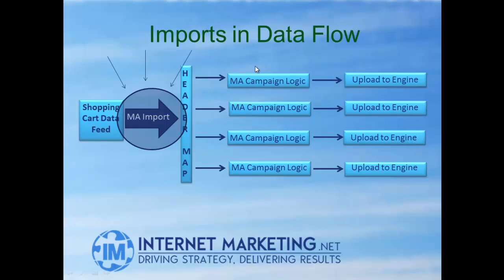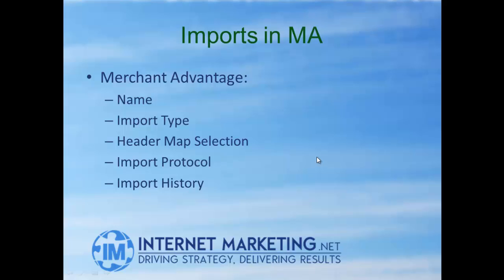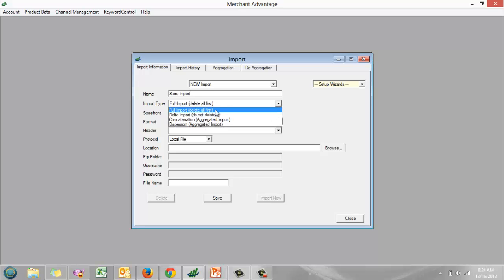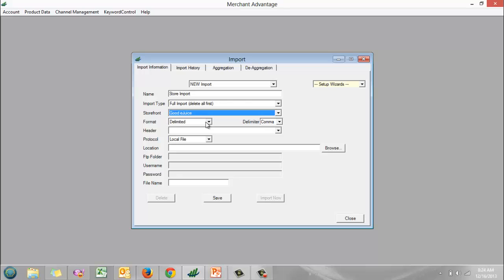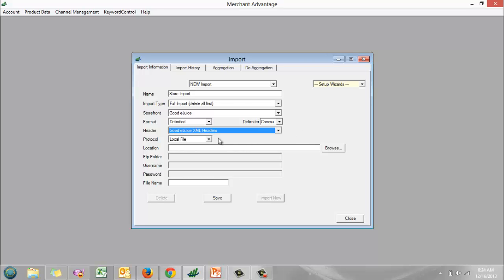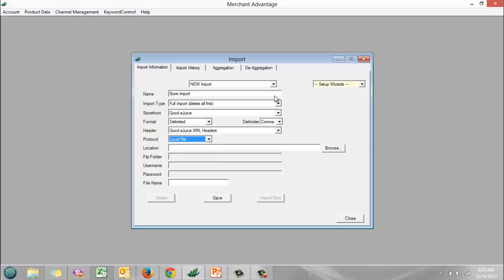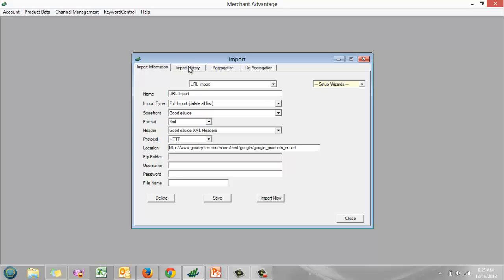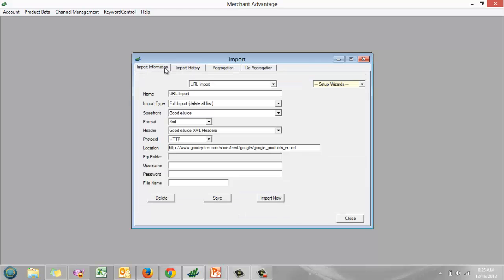IMU - CSE - MA - Imports